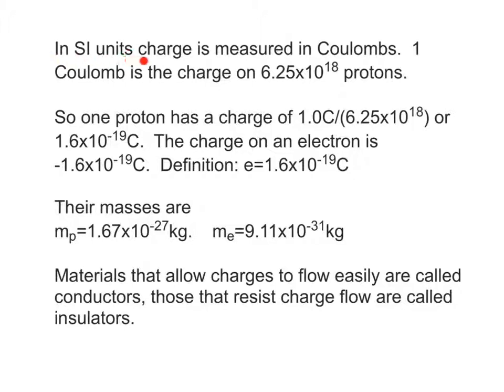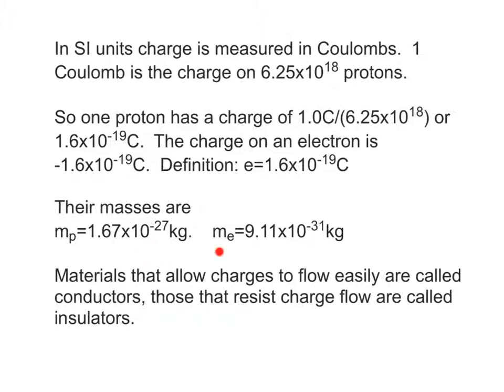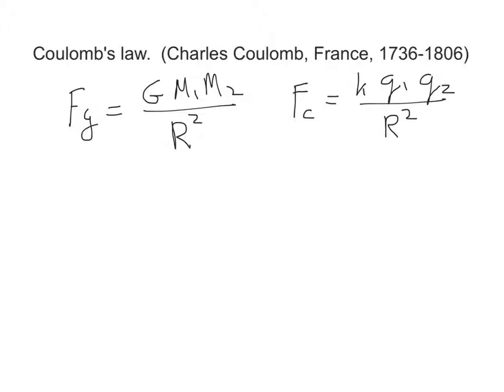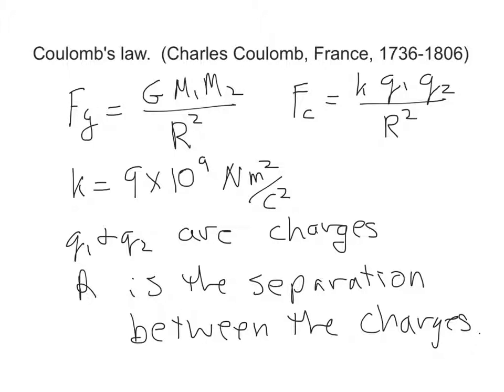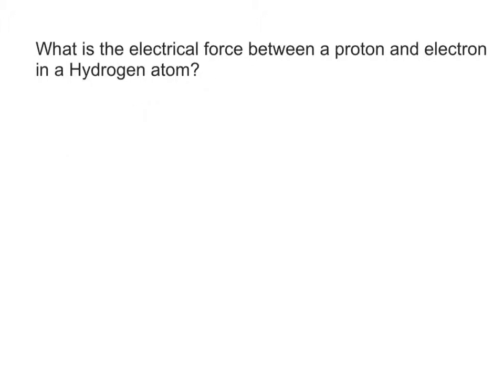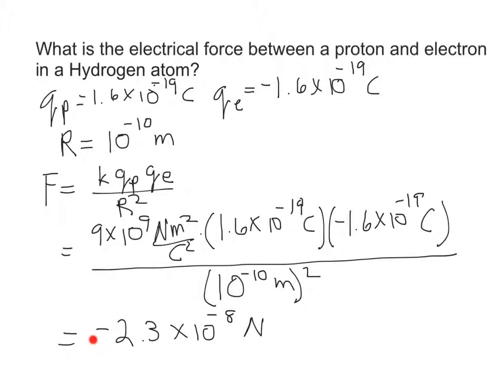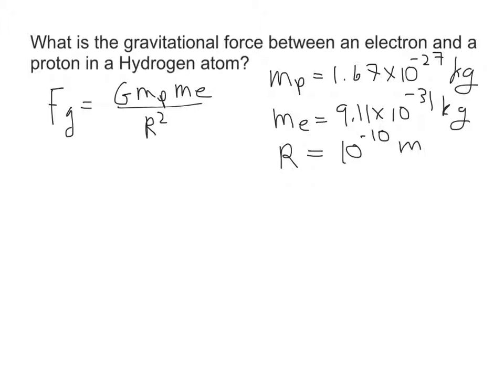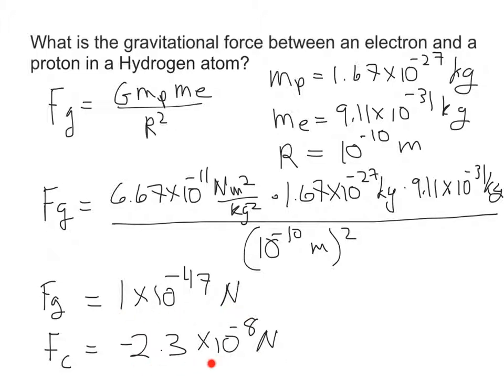Coulomb's law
A brief introduction to Coulomb's law.